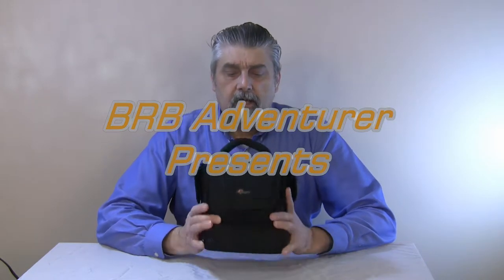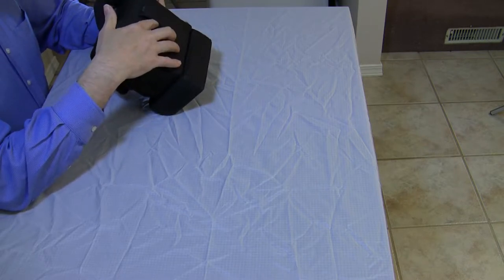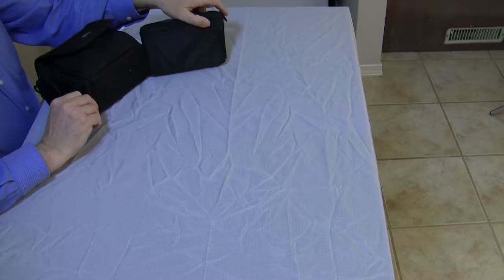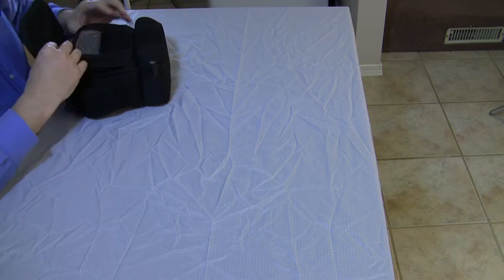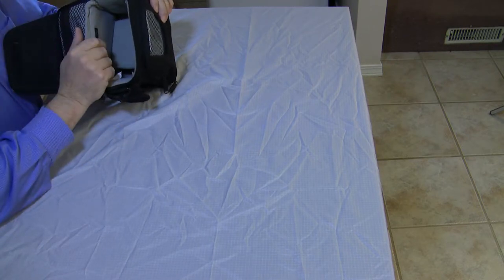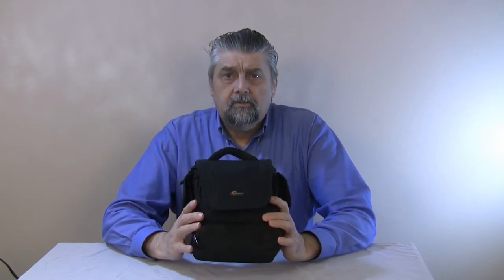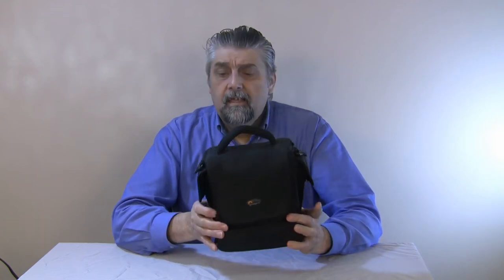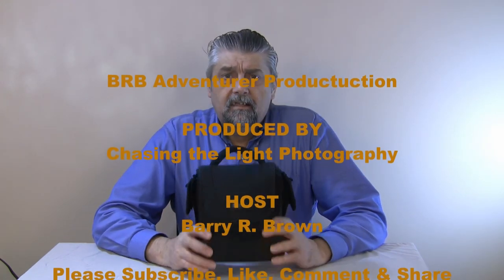Lowepro Edit 120+ Camera Bag Review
My review of a nice little camera bag.